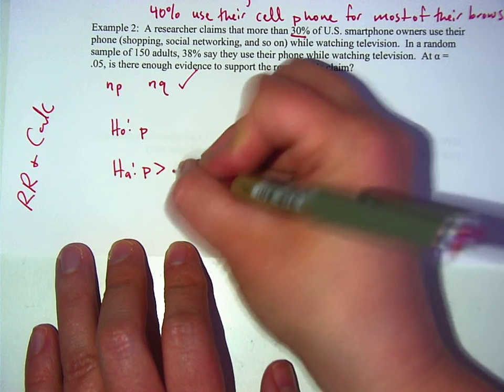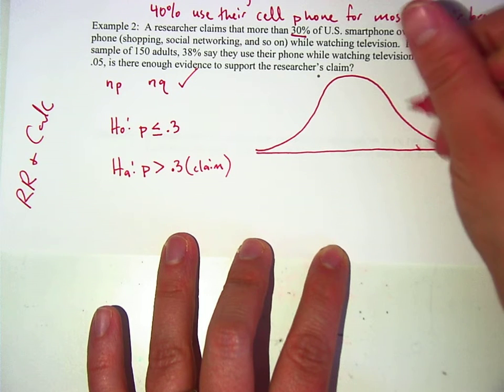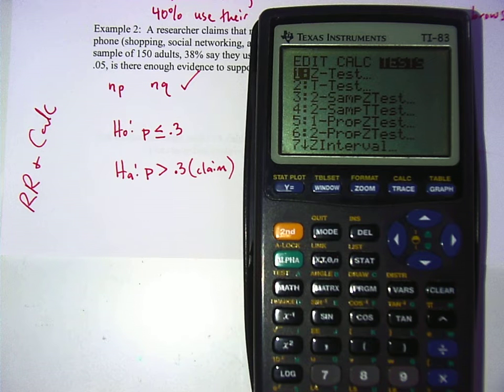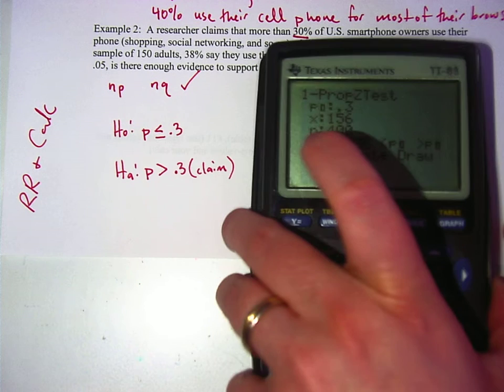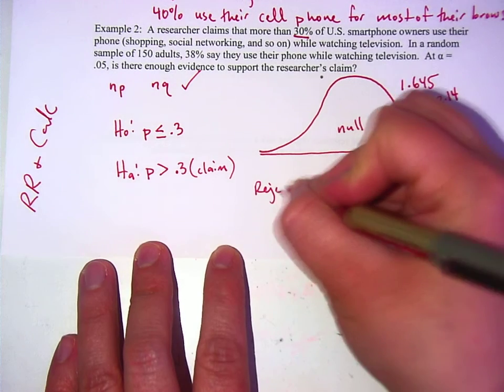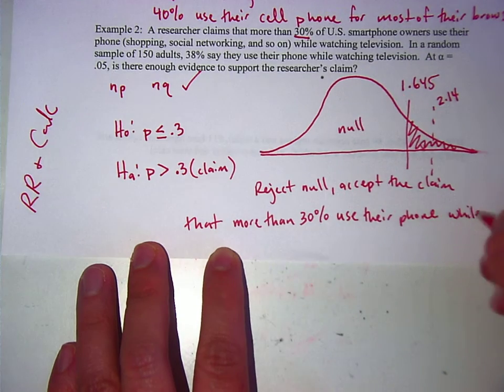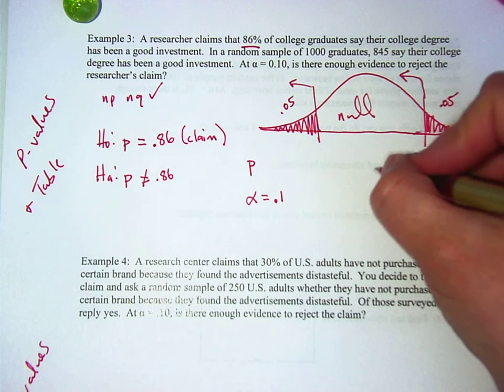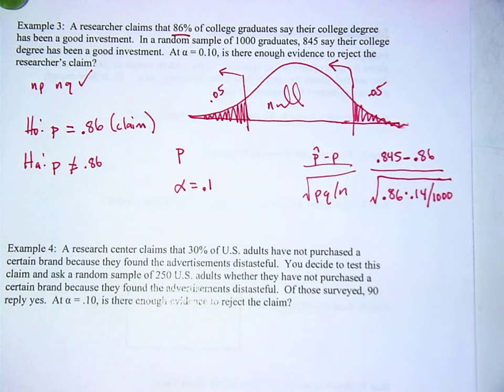4/6 AP Stats (Part 2)